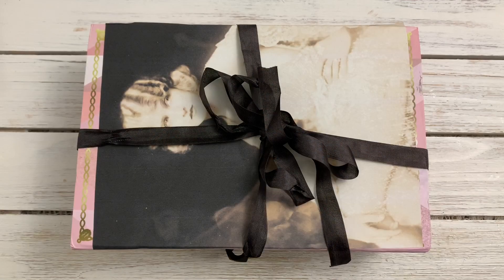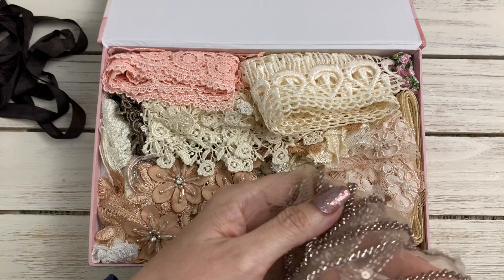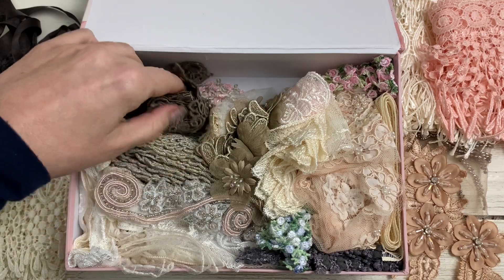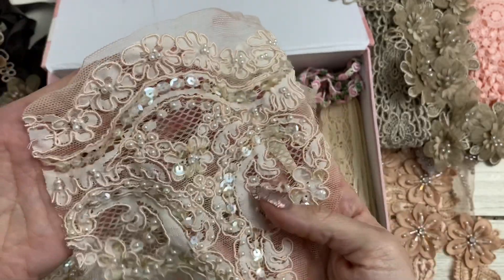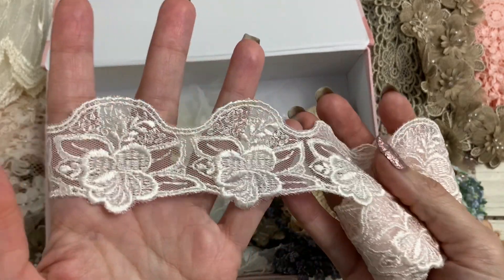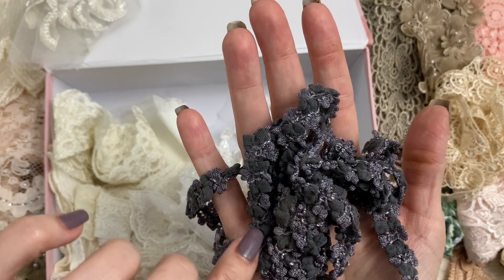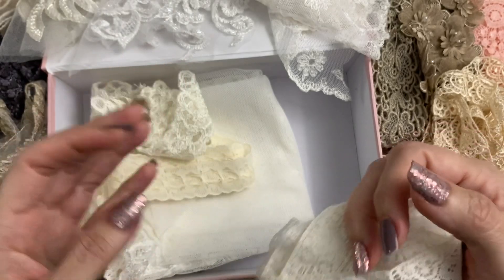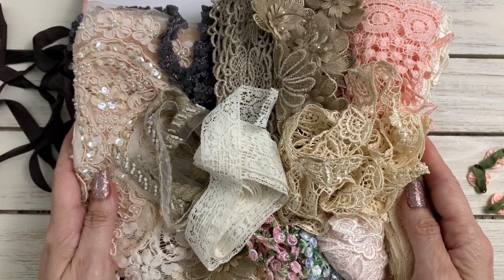Design Team Package | Crafty Me Shop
Hi lovely crafty friends! I am sharing my design team package from Esme at Crafty Me Shop. If you’ve never seen what she sells in her shop, please take a look. You won’t be disappointed.